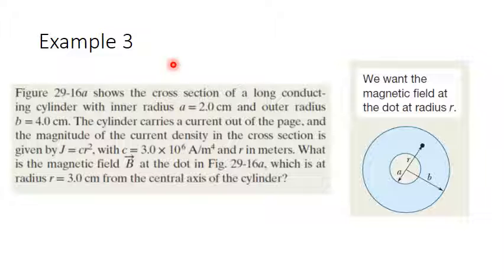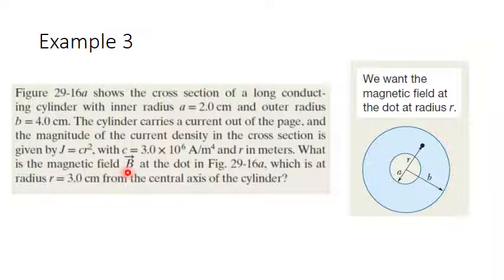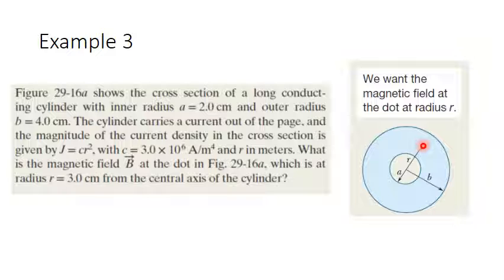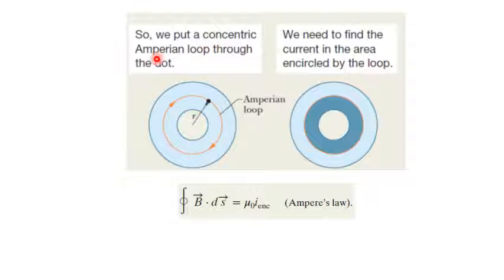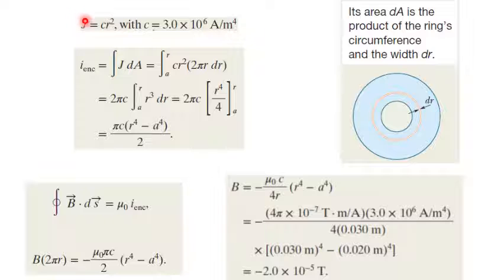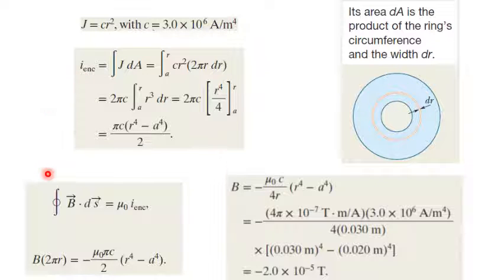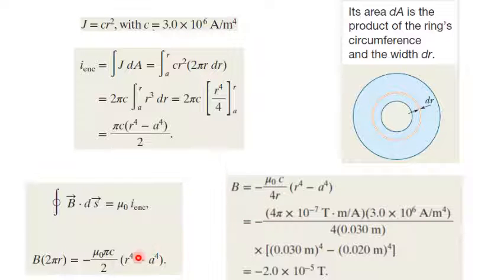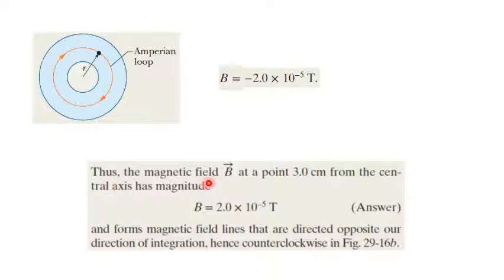Lecture 10-f Magnetic field due to Electric Current